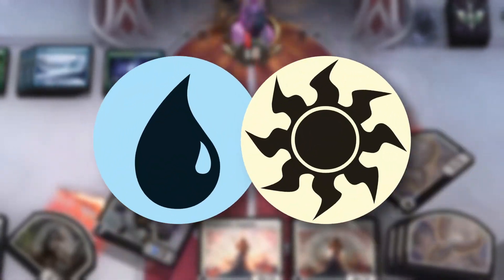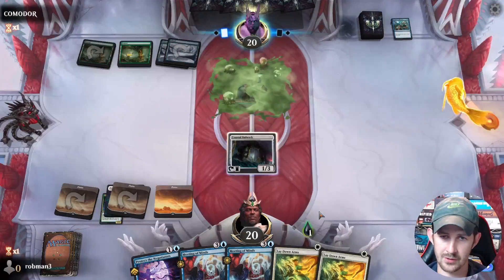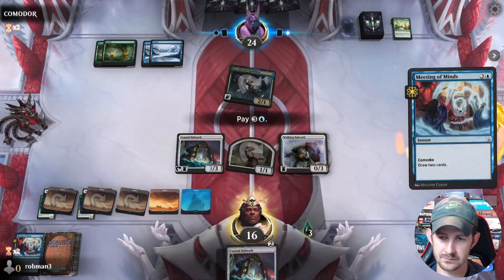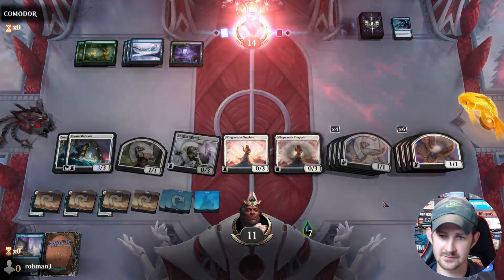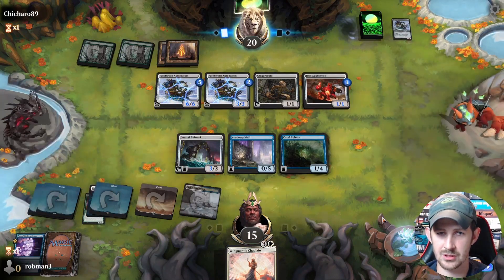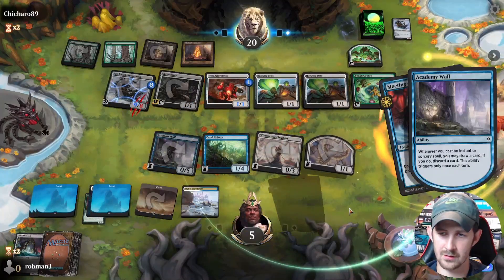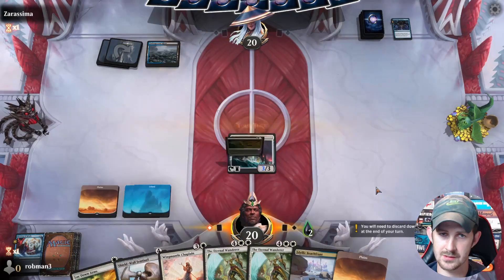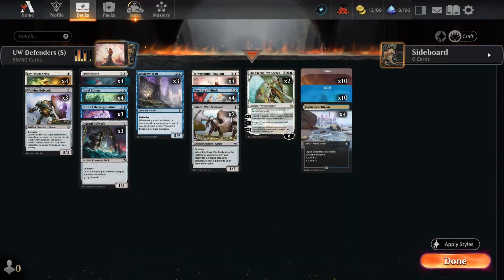💧☀️ Defenders | Budget Standard | MTG Arena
I show off a budget blue white "Defenders" deck featuring Wingmantle Chaplain in Standard on MTG Arena.  This is a great option for players new to Arena or if you want to try something fun using only TWO rare wildcards.

Timestamps:

The Deck - 00:00
Vs. UG Toxic - 01:13
Vs. GW Artifacts - 06:26
Vs. UB Proliferate - 11:37

Full decklist:

4 Wingmantle Chaplain
10 Plains
4 Lay Down Arms
4 Coral Colony
10 Island
2 The Eternal Wanderer
2 Shield-Wall Sentinel
4 Ossification
3 Walking Bulwark
3 Coastal Bulwark
4 Meeting of Minds
4 Idyllic Beachfront
3 Protect the Negotiators
3 Academy Wall